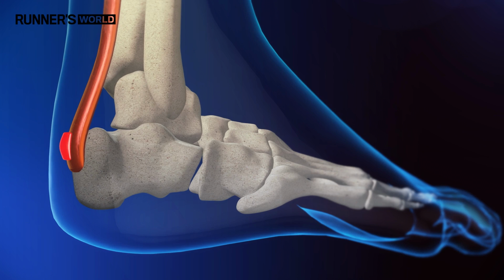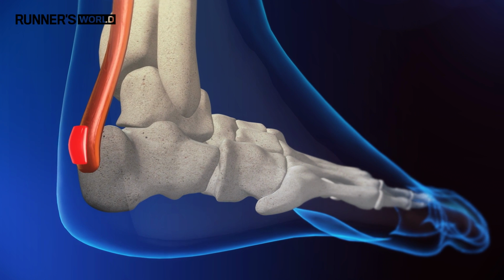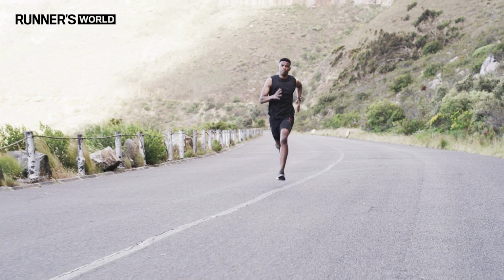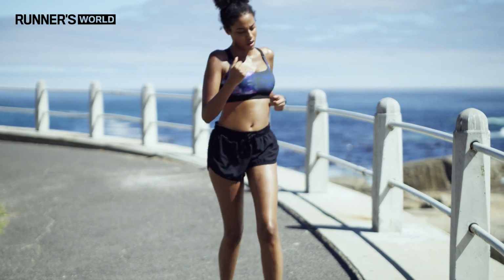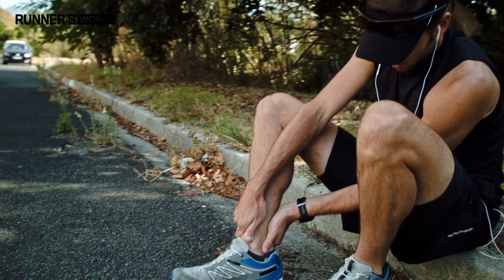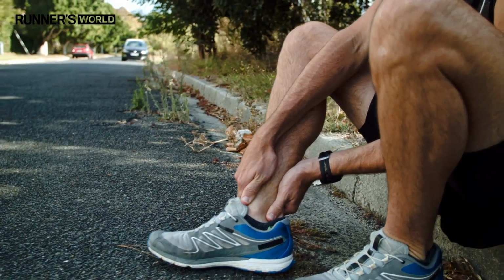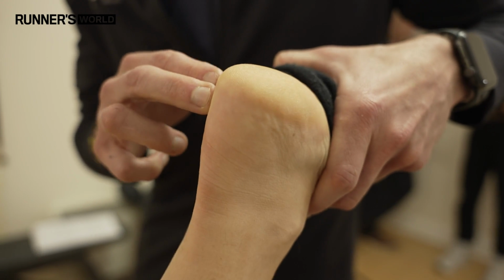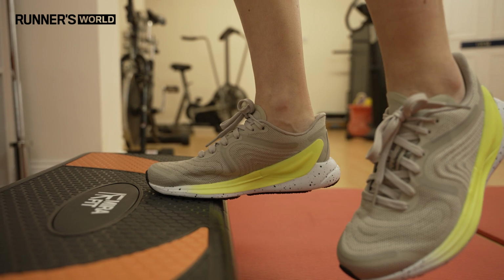How to treat achilles tendinopathy | Runner's World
Charted physiotherapist Matt Bergin talks through everything you need to know about achilles tendinopathy, including how the injury caused, the common symptoms to look out for, the best treatment and key rehab exercises to do at home.

Chapters
00:00:08 - What is Achilles Tendonopathy? Stages and Symptoms
00:01:28 - Causes of Achilles Tendinopathy
00:02:09 - Treatment Approaches
00:02:45 - Managing Running & Monitoring Pain
00:03:47 - Recommended Strengthening Exercises
00:04:20 - Why You Should Not Stretch Your Achilles